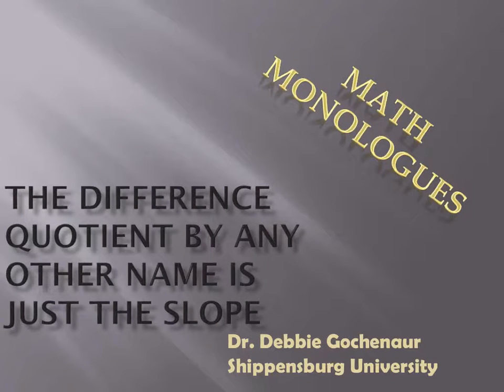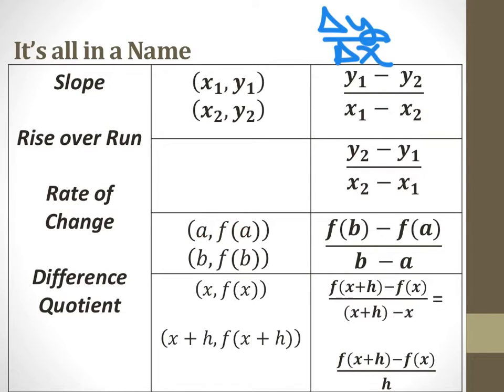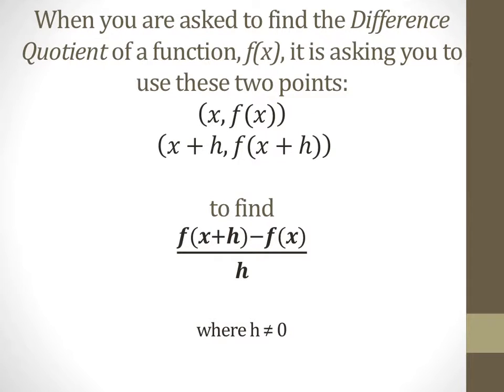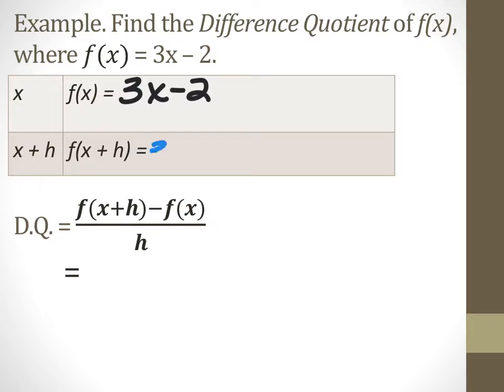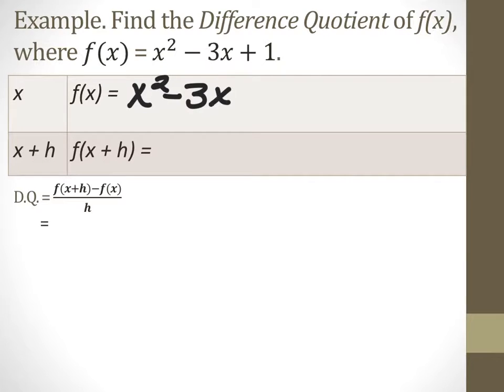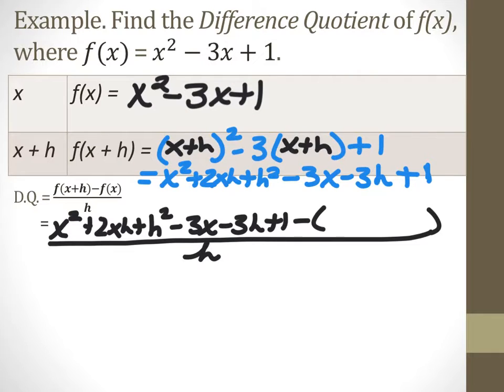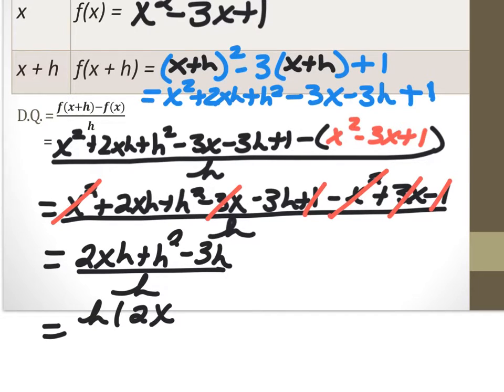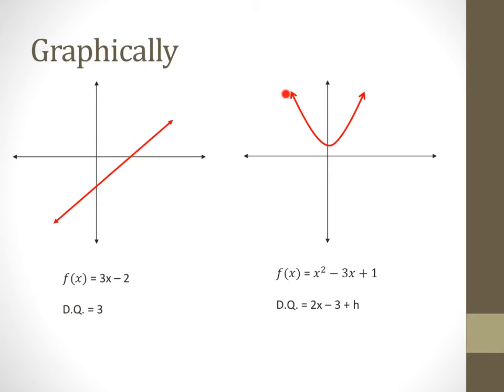Difference Quotient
Just another name for slope. Uses function notation. Watch your algebraic simplifications!